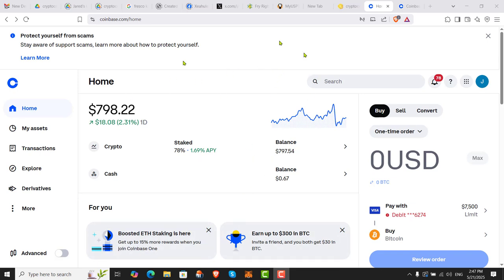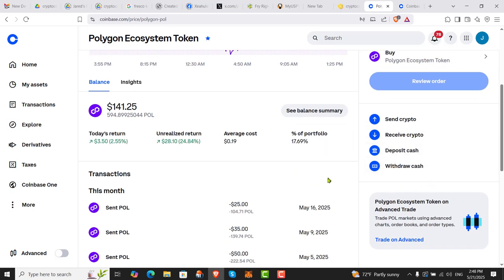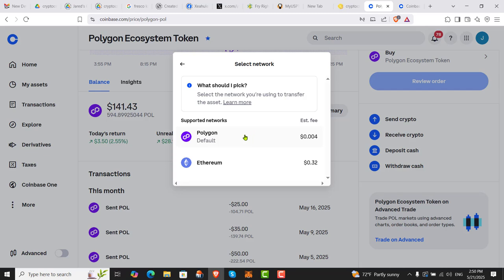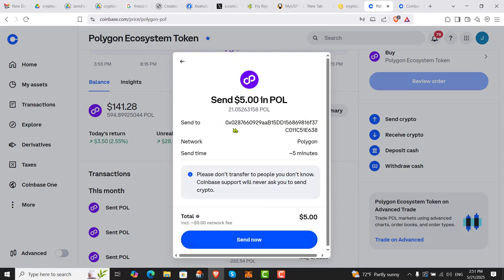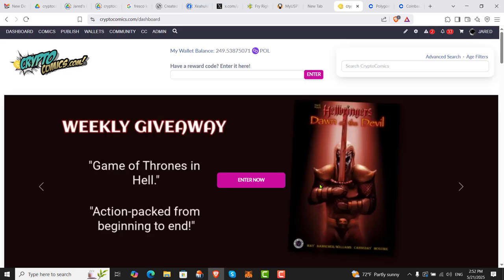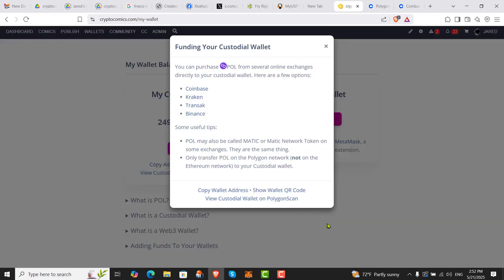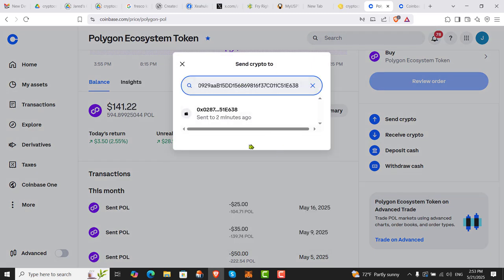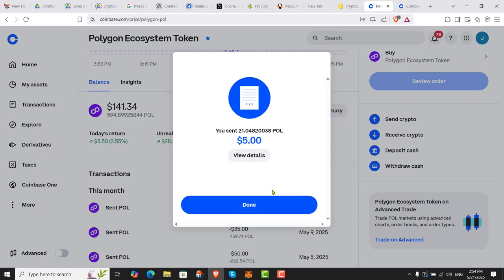Polygon Transfer from Coinbase to CryptoComics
This quick video shows you how to buy Polygon in Coinbase and send it to your CryptoComics Wallet so you can start buying digital collectible comics.

Jared takes you through the steps of finding where to purchase POL in Coinbase, finding your CryptoComics Wallet address, copying that address, and then sending the POL from Coinbase to your CryptoComics Wallet.